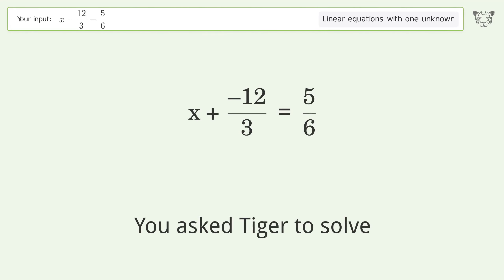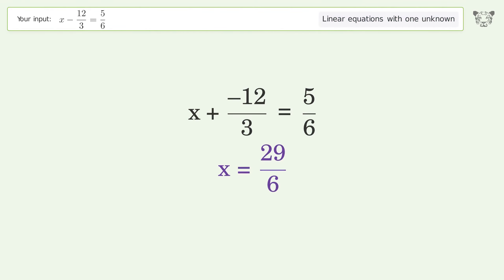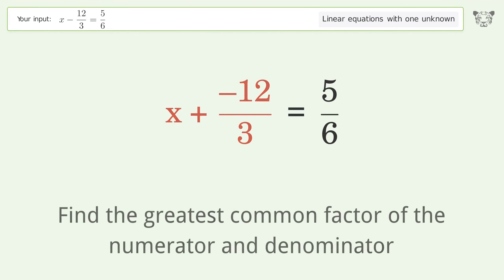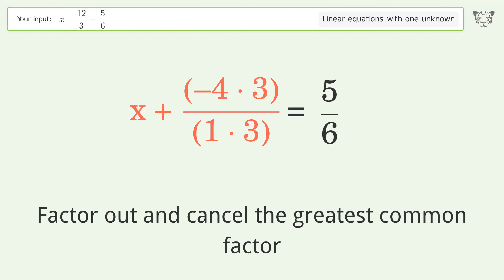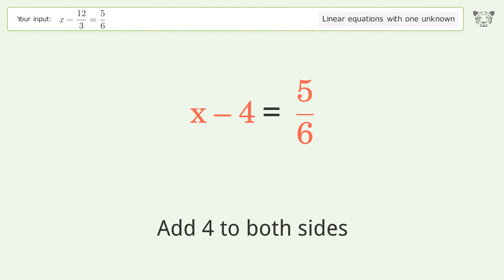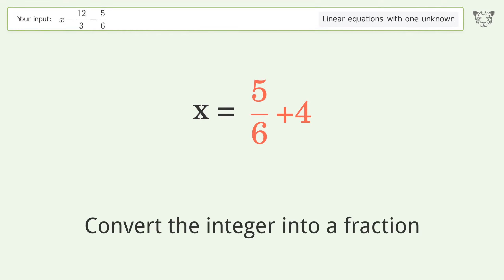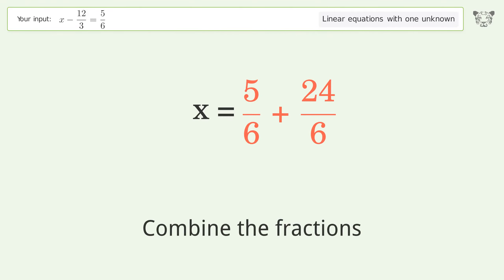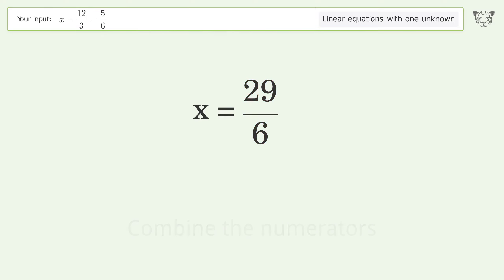Solve x-12/3=5/6: Linear Equation Video Solution | Tiger Algebra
Struggling with x-12/3=5/6? Watch our step-by-step video on Tiger Algebra to master this linear equation effortlessly.